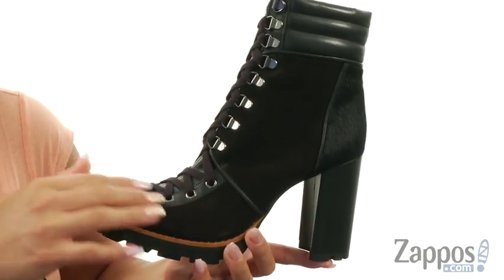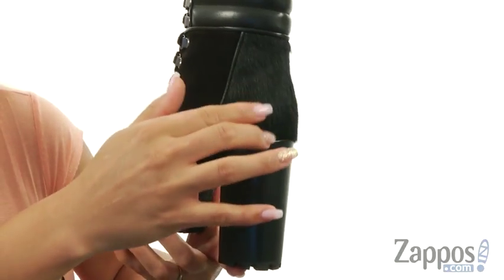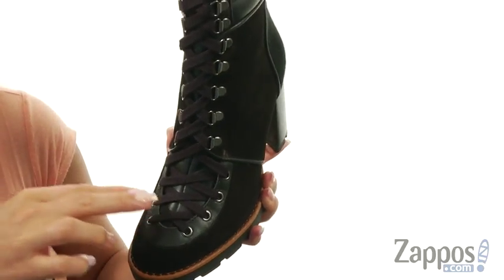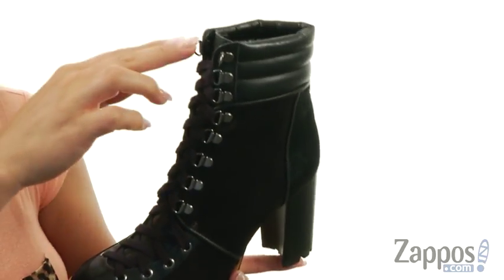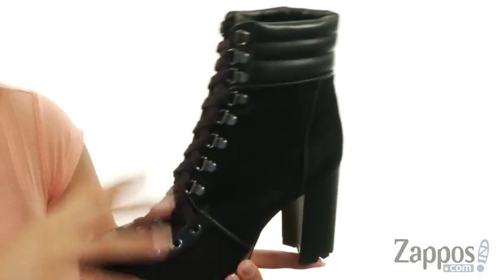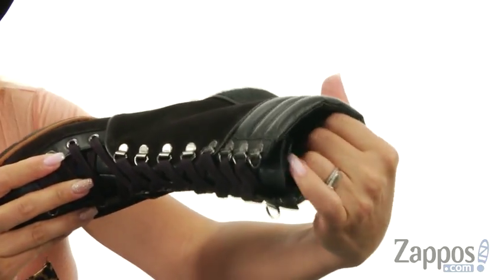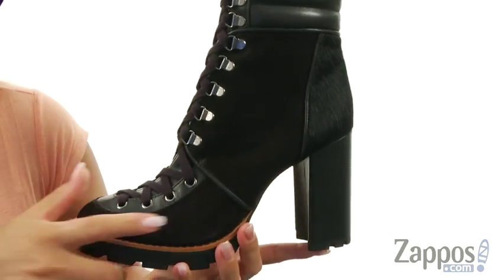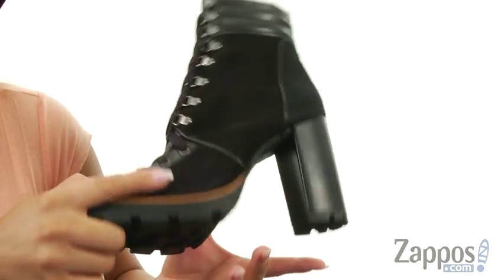Giày bốt Massimo Matteo Lace-Up Heel Bootie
Chú ý từ những người hâm mộ của bạn khi bạn bước vào phòng trong Massimo Matteo ™ Lace-Up Heel Bootie. Da kết hợp và chính hãng, nhuộm lông cừu trên vật liệu.Real lông: có nguồn gốc từ China.Lace-up xây dựng.